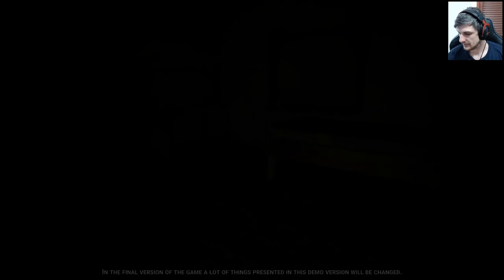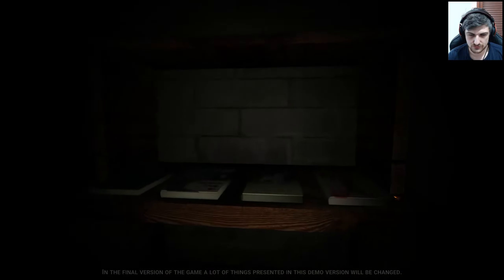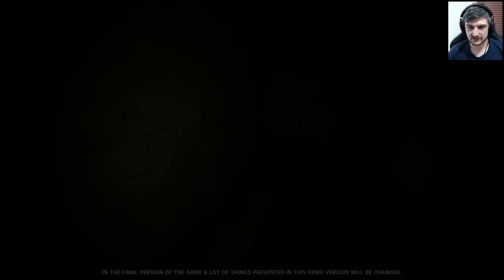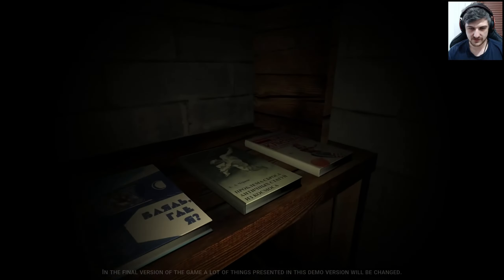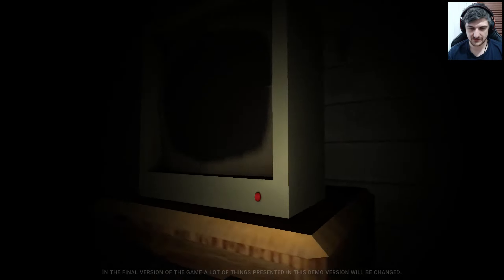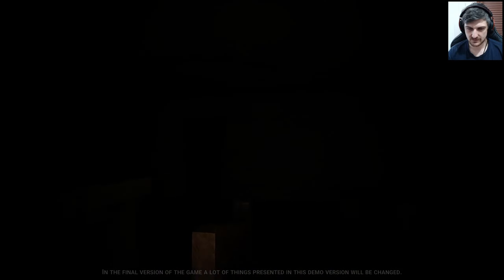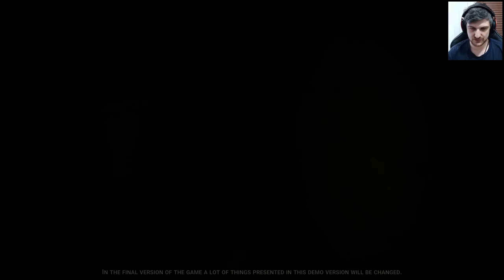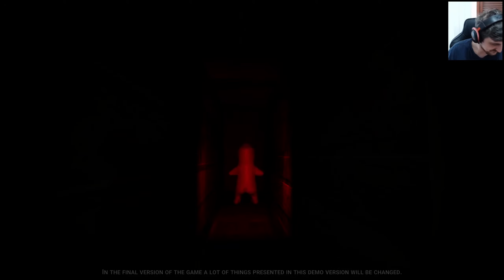The Circle Of Suffering - Demo Playthrough (Recorded Live)